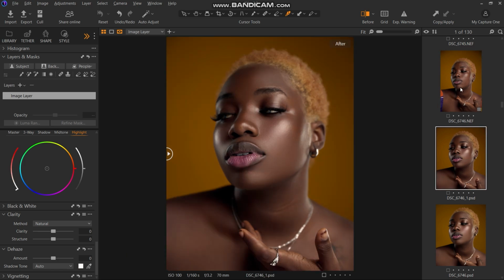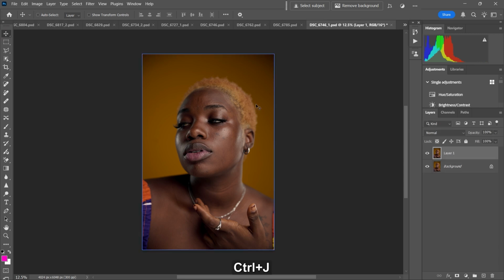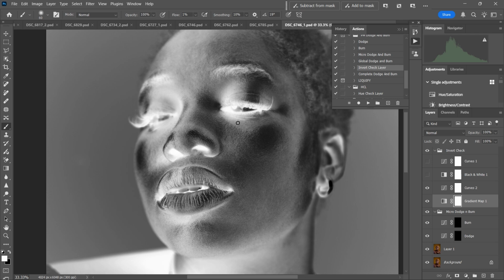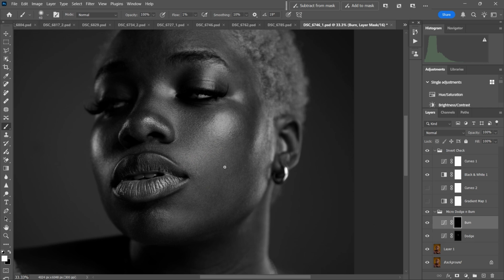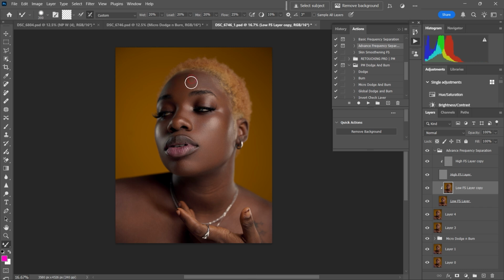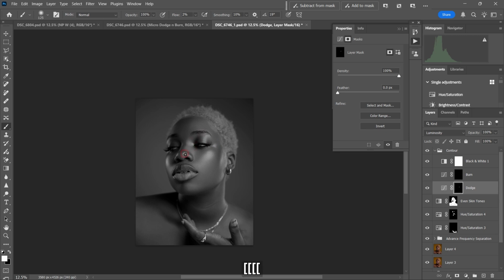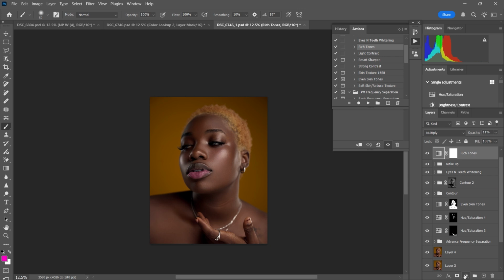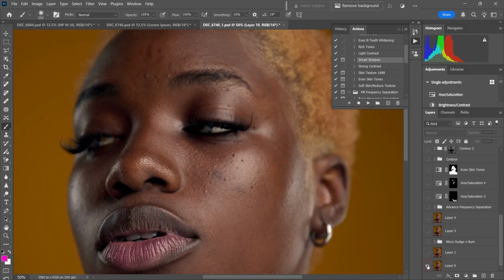Ultimate High End Beauty Retouch In Photoshop And Capture One From Start To Finish.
Take a deep dive into my complete workflow for high-end beauty retouching from raw processing in Capture One to detailed skin work and color grading in Photoshop.

In this tutorial, you'll learn:
▪️ How I prep RAW files in Capture One
▪️ Frequency Separation + Dodge & Burn techniques
▪️ Color correction, texture control, and cleanup
▪️etc..

This is a real-time look into the process I use for professional beauty campaigns and commercial work.

Tools Used:
▫️ Capture One Pro
▫️ Adobe Photoshop
▫️ Wacom Tablet